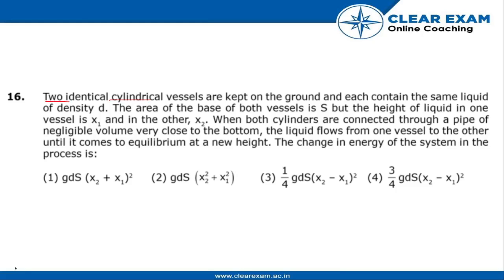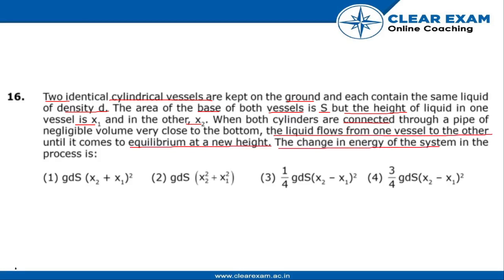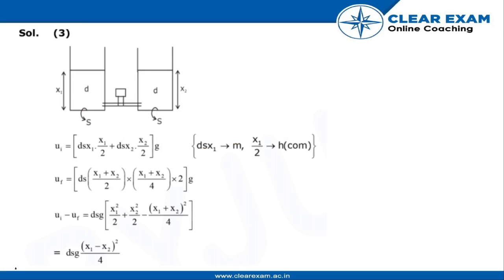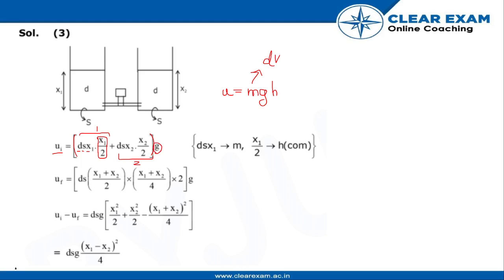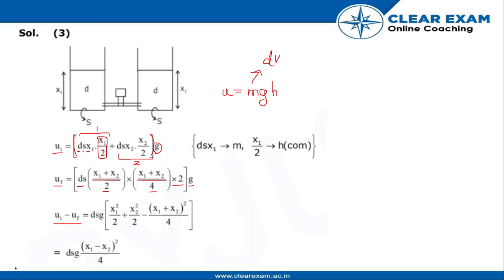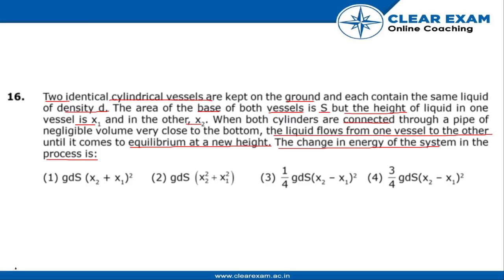JEE Mains Previous Year Paper 2020 | 4th September-Shift 2 | Physics | ClearExam | Question 16